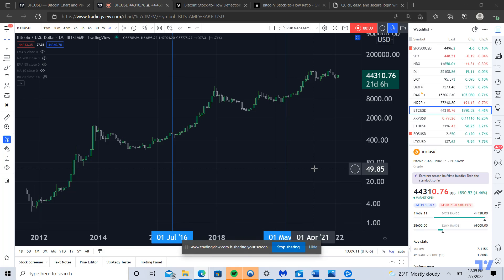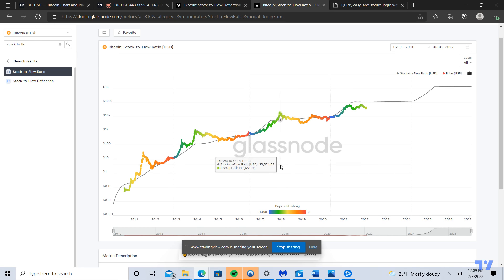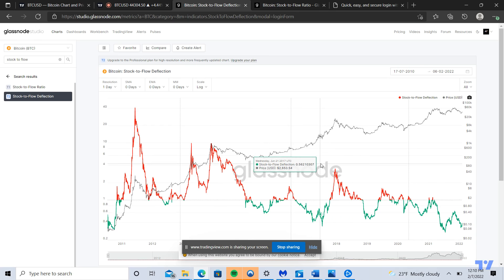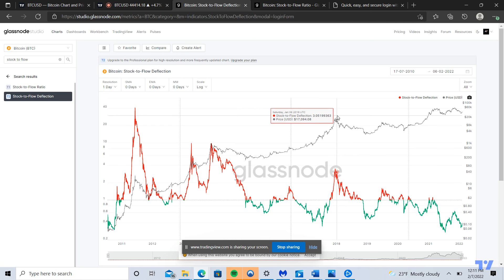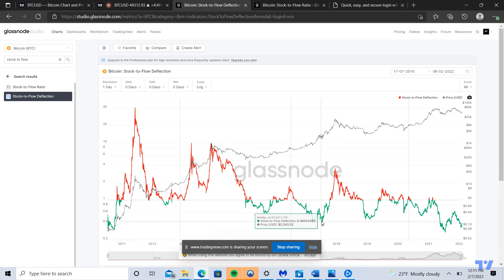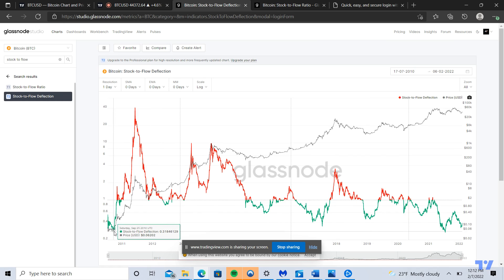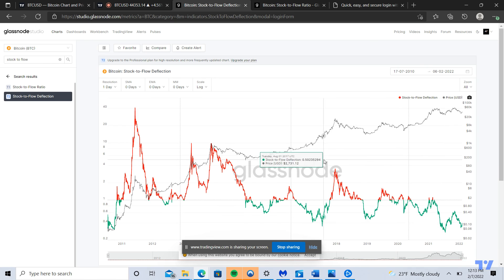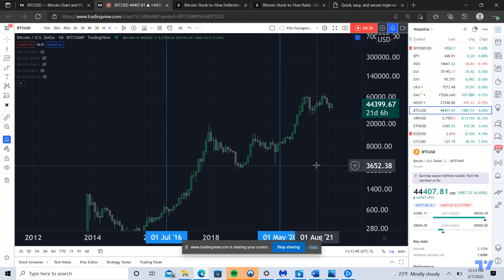Bitcoin Fundamental Analysis - Stock to Flow Deflection